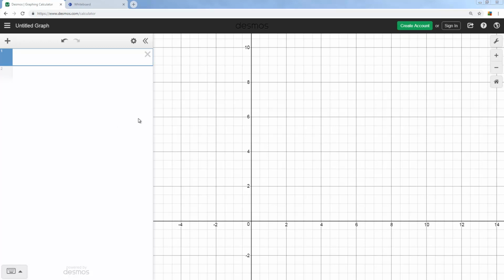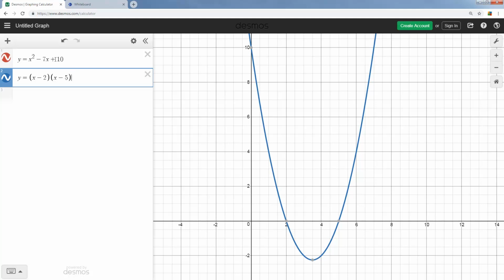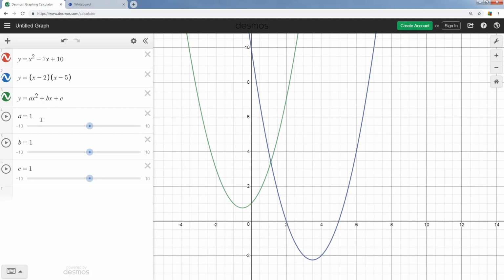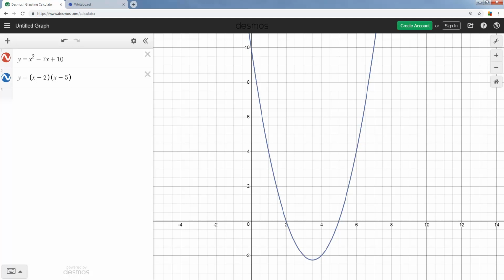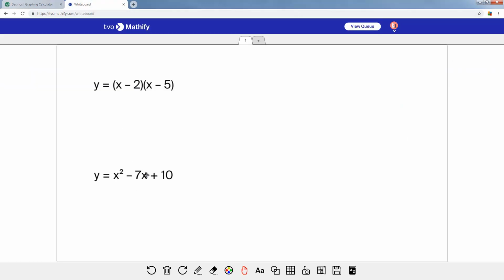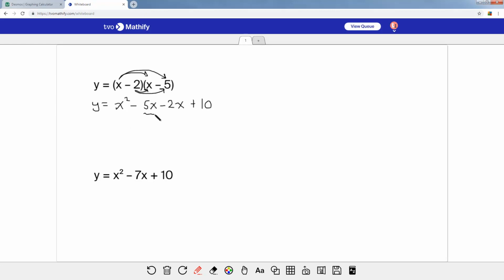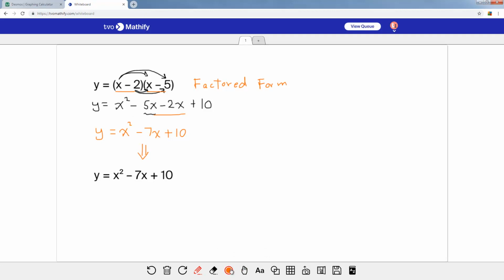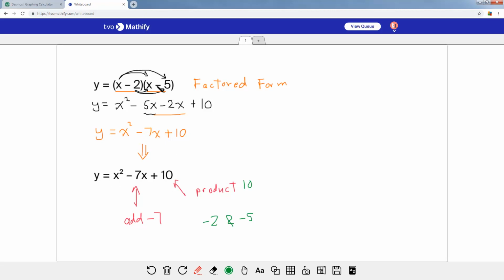Comparing Standard and Factored Form of a Parabola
This tutorial shows an example of the same parabola with equation in both factored and standard forms.